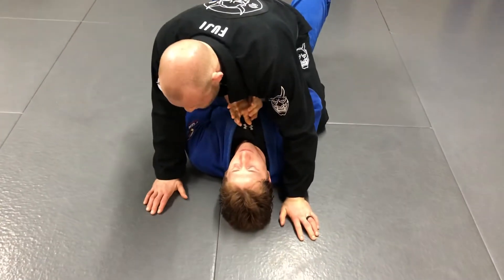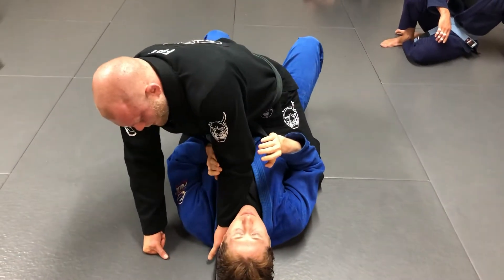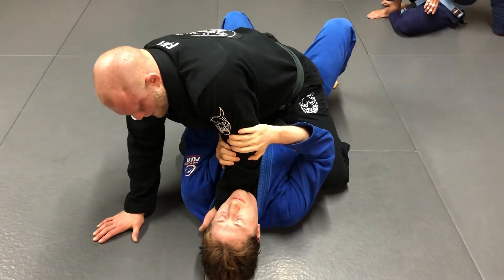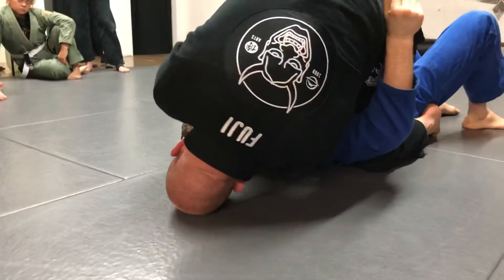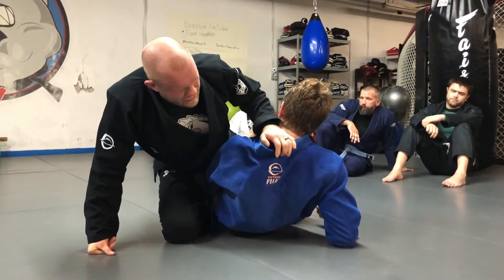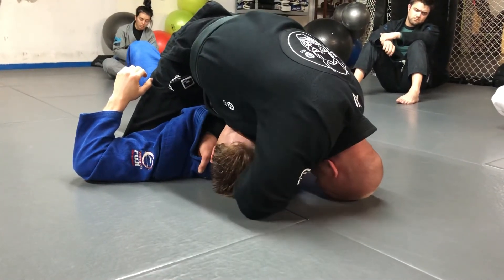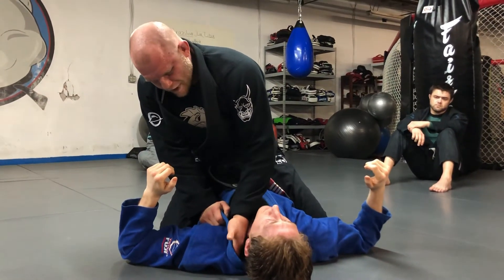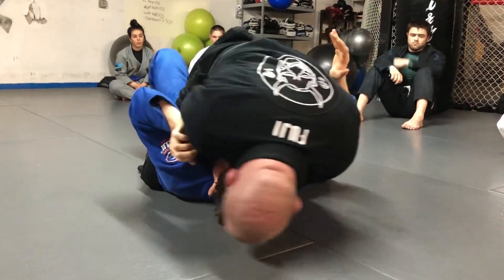Cross collar choke from Mount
In this video Tim Carpenter teaches a cross collar choke from mount.